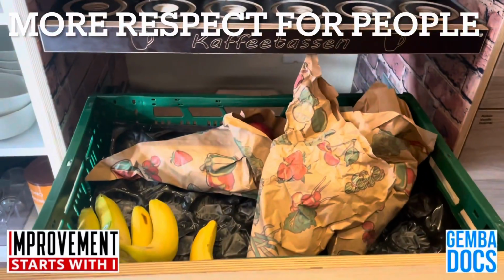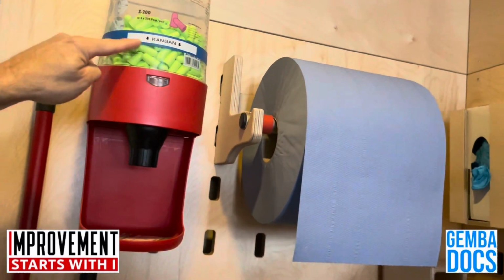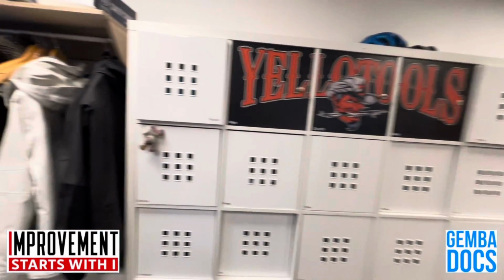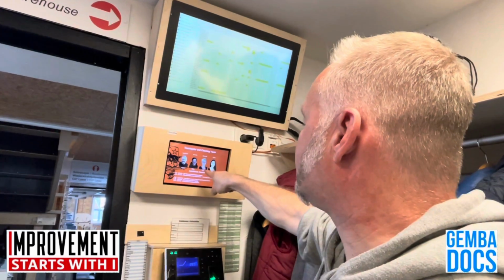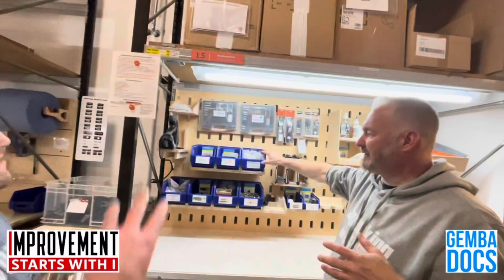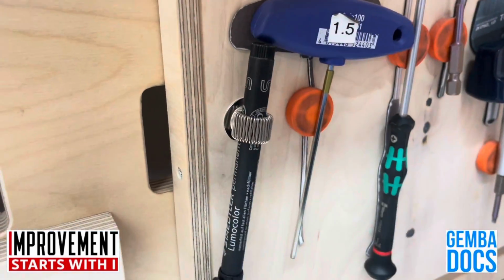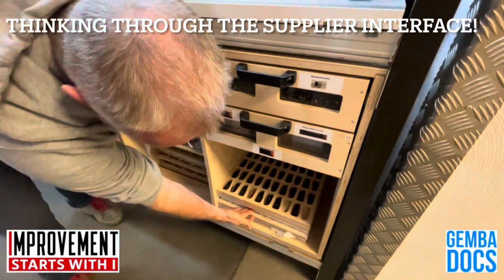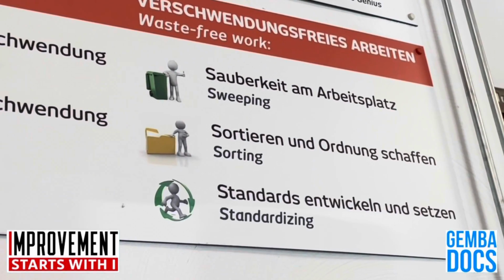Yellotools Lean Tour Video Part 1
Maybe the best lean tour you will ever see! Well it was for us!

If you like this video, give it a thumbs up, leave a comment & subscribe to our channel.  where you can sign up for a FREE 30 day trial / or click this to book a live 1:1 workshop with Tom.  You can get Tom’s book “Improvement Starts With I - a practical guide to building an extraordinary lean culture” for FREE If you would like some support on your lean journey, request to join the “Improvement Starts With I” signal group designed for people relatively early (but serious) in their lean journey. No time wasters or “people who need convincing” please! Here is the link to join the Improvement Starts With I group. shorturl.at/frLY4 Group guidelines and commitment requirements can be found on this GembaDoc! shorturl.at/ikptX